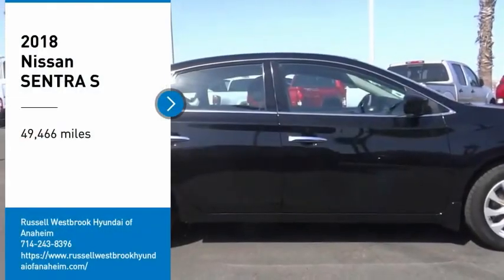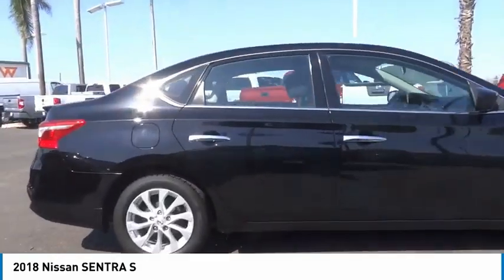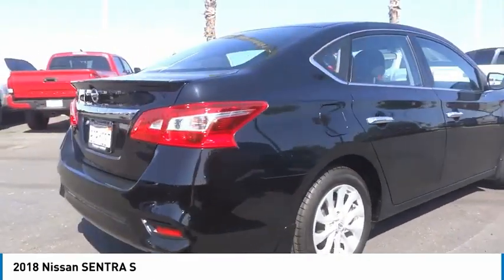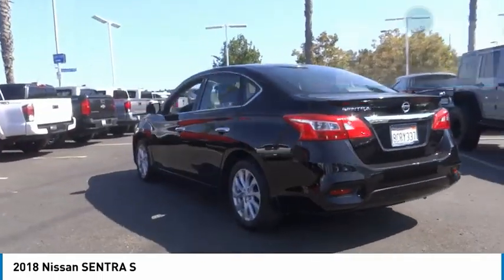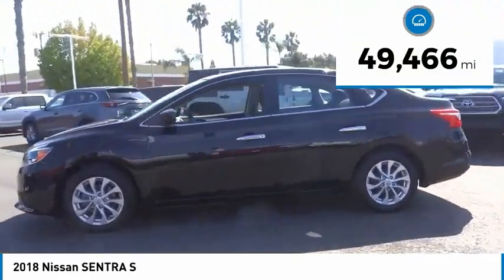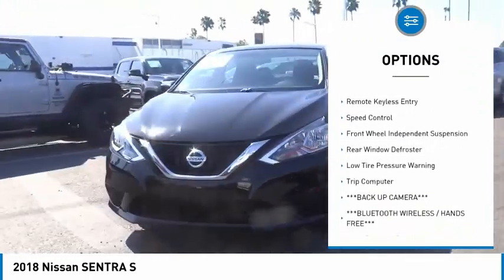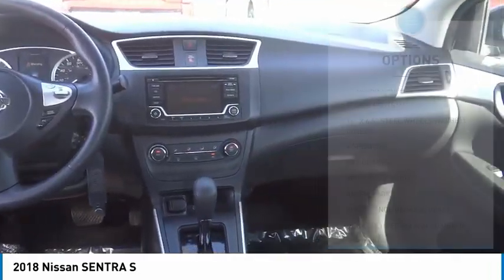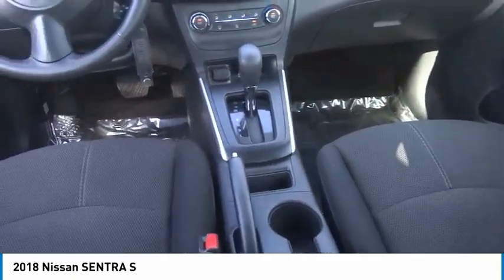2018 Nissan SENTRA TA11688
2018 Nissan SENTRA S

1271 S. Auto Center Dr.

2018 Nissan Sentra Super Black CVT with Xtronic 1.8L 4-Cylinder DOHC 16V Financing available on approved credit. Trade-ins accepted. Subject to prior sale. All Pricing and Advertised Prices for any/all vehicles offered for sale does not include dealer installed accessories which can be purchased for an additional cost. No sales to Dealers, Brokers or Exporters. For out of state purchase, customers must be present to purchase. If shipping is required, dealership must facilitate; no exceptions. Prices are plus government fees and taxes, any finance charges, $85 documentary fee, $29 electronic registration fee, any emission testing charge and $1.75 per new tire state tire fee. We make every effort to provide accurate information, but please verify before purchasing. Images, prices, and options shown, including vehicle color, trim, options, pricing and other specifications are subject to availability, incentive offerings, current pricing and credit worthiness. Images are for illustrative purposes only.